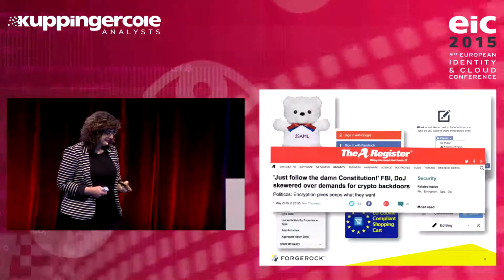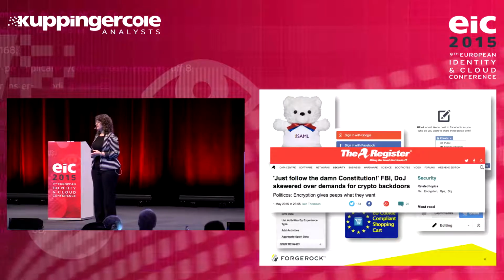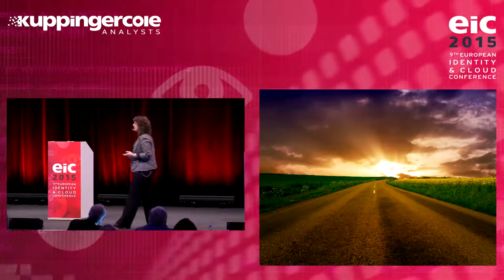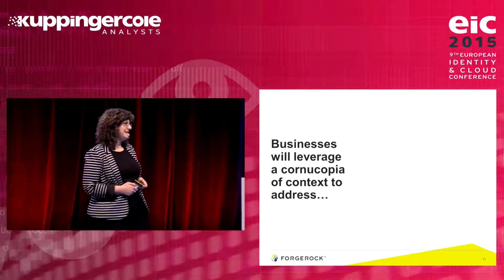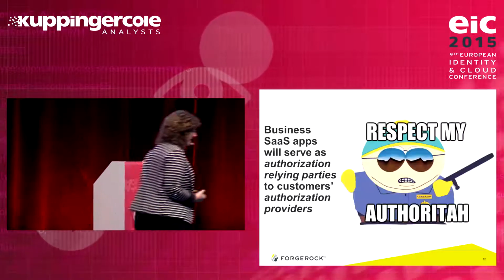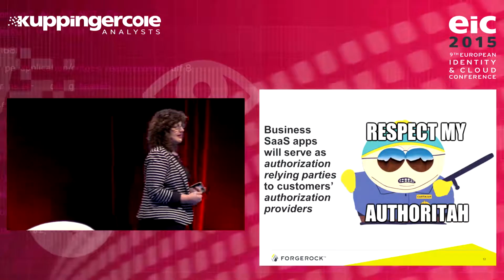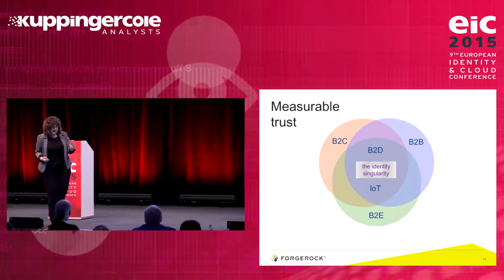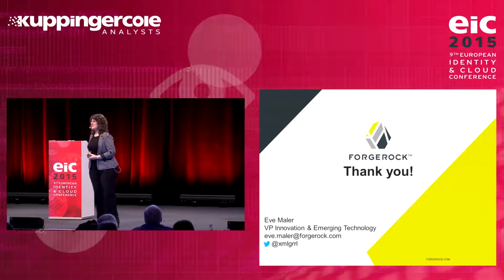Eve Maler - User-Managed Identity and Access for the Digitally Transformative Enterprise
Self-determination, decisional autonomy, privacy enablement, and meaningful choice are not just tools for customer satisfaction: They’re also tools and characteristics for identity management in the enterprise that’s ready for digital transformation. How has user-managed identity and access shaped up so far, in terms of technology, processes, and adoption? And what progress can we expect in the decade to come? Join ForgeRock innovation VP Eve Maler to learn about the exciting ride we’ll all be on — one you’ll actually enjoy, because last we checked, enterprise IT experts are people too.